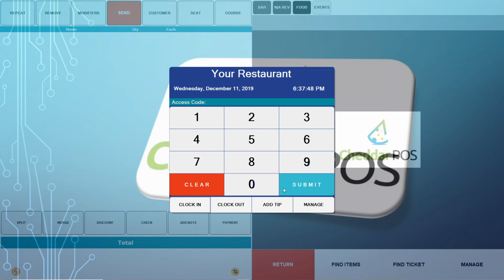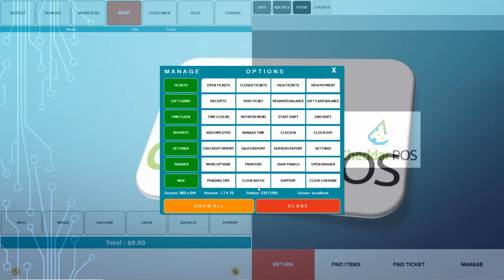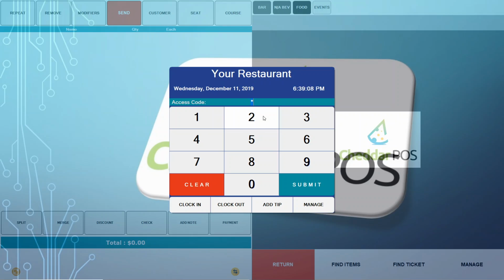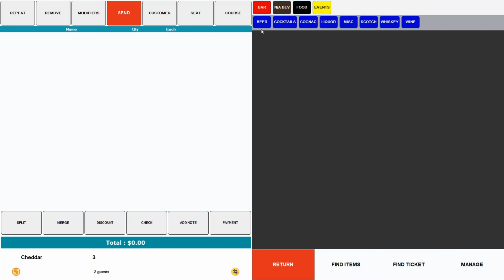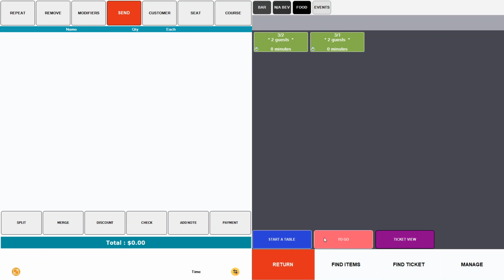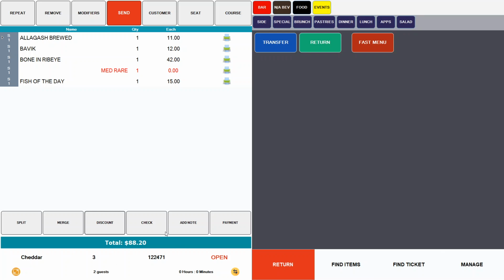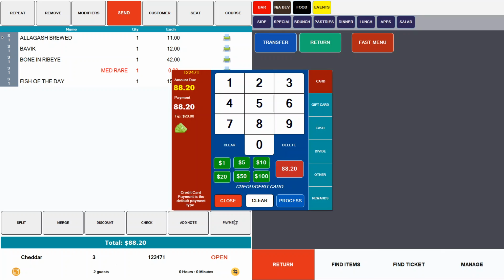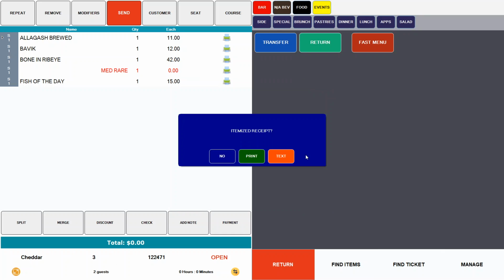New FSR Demo